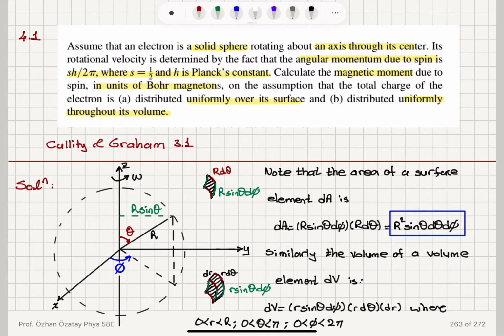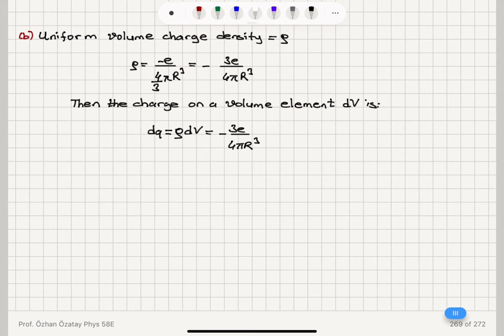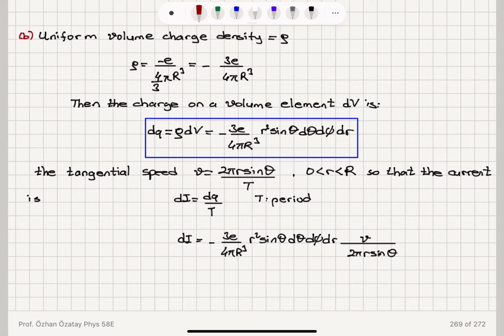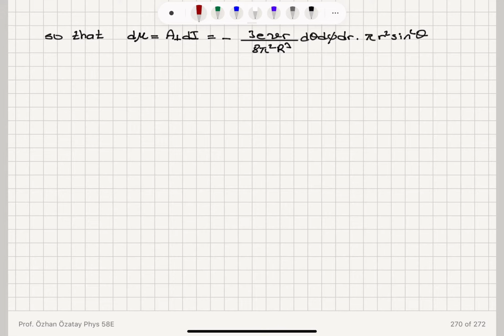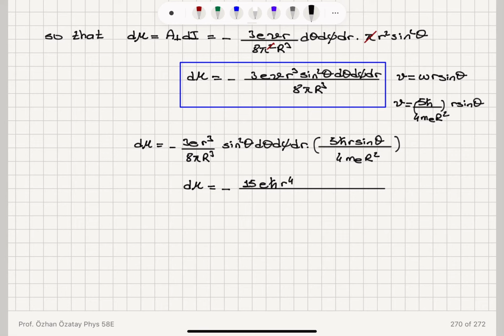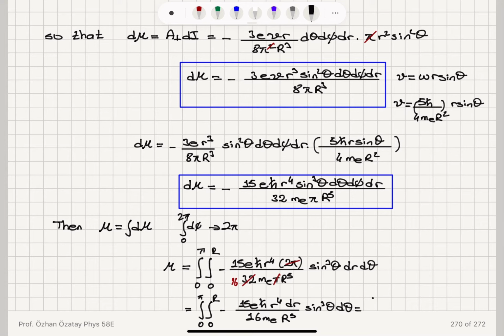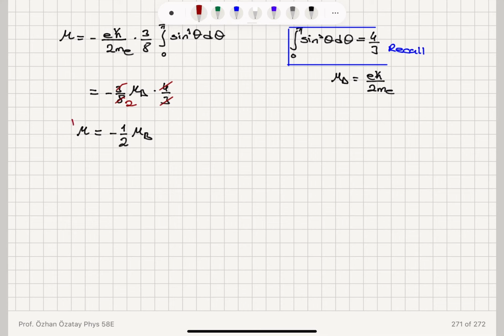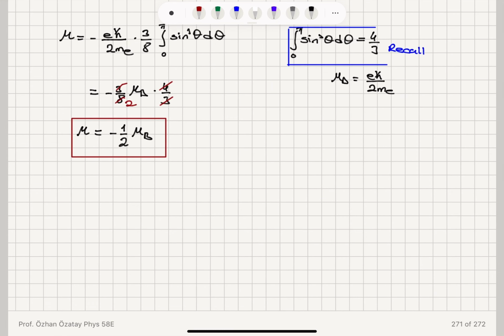Modeling an Electron as a Sphere - 3